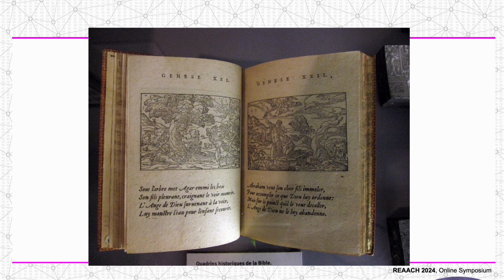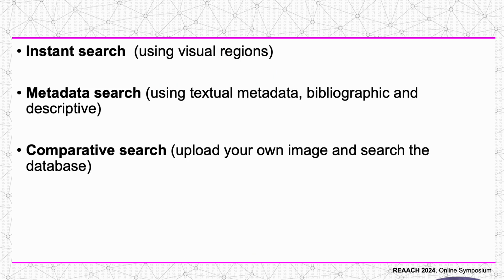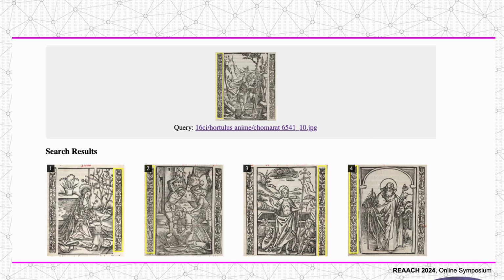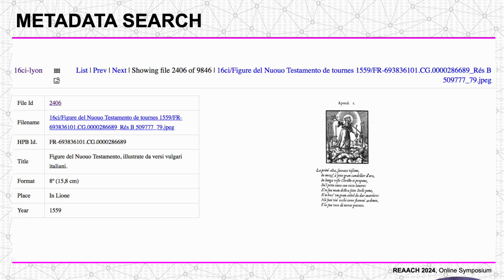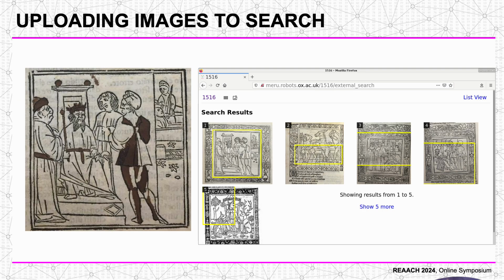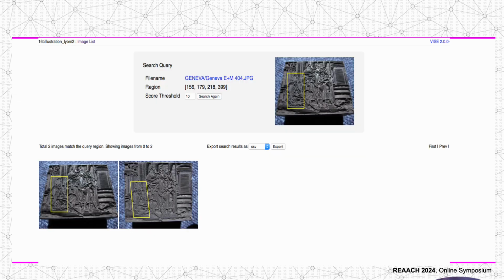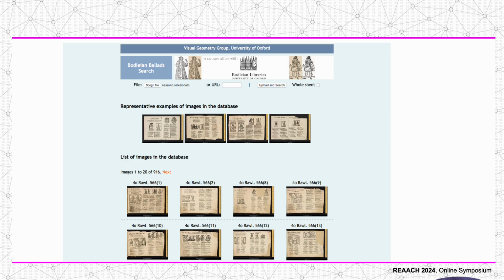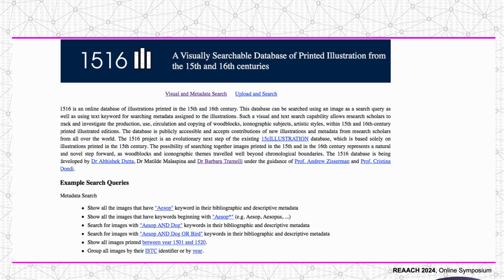The Representation of Digital Printed Illustrations and the Imagematching Visual Search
REAACH Symposium 2024

Author: B. Tramelli

Full title: The Representation of Digital Printed Illustrations and the Imagematching Visual Search: The Case of the Lyon16ci and 1516 Databases